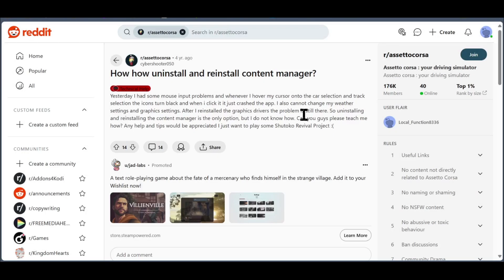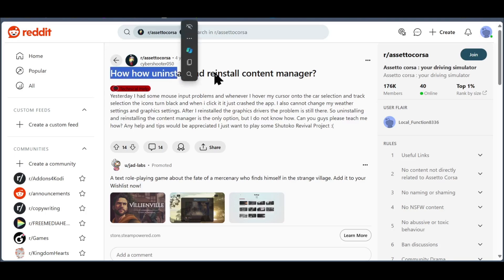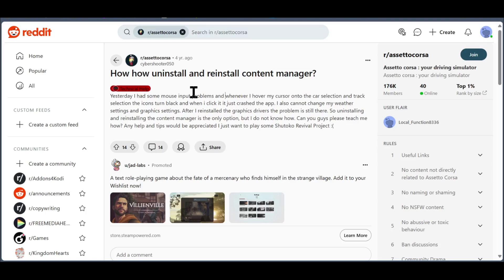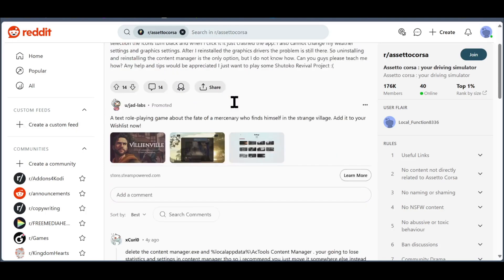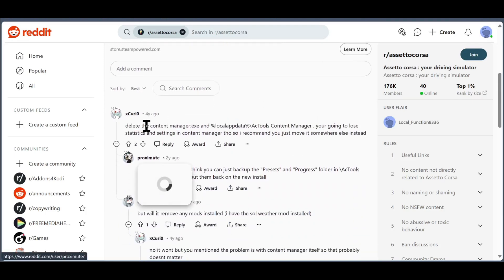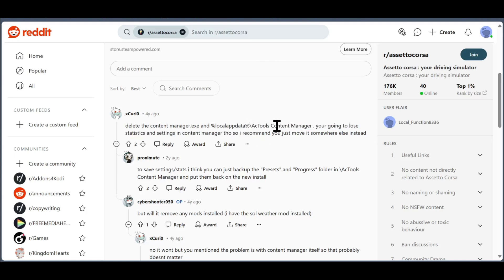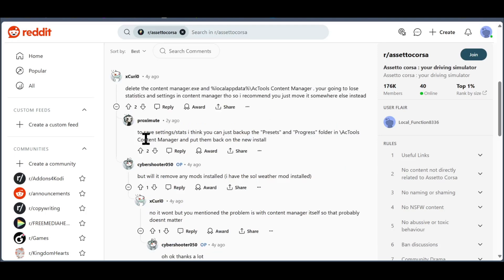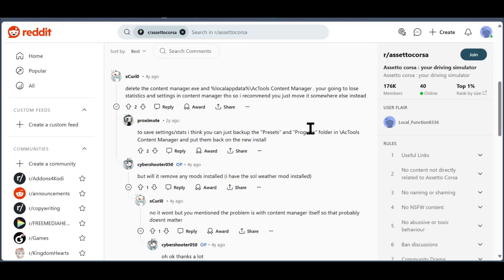How To Delete Content Manager Assetto Corsa - Full Guide (2025)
Welcome, today I will show you How To Delete Content Manager Assetto Corsa.